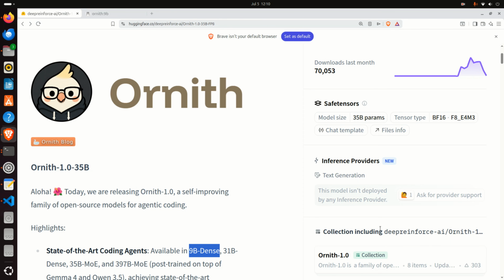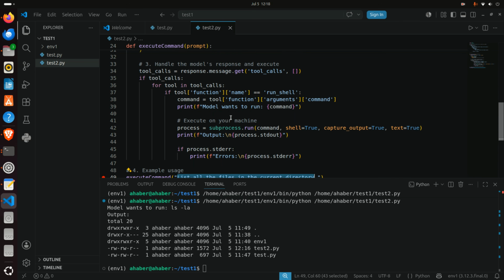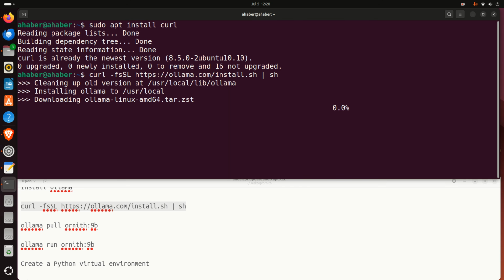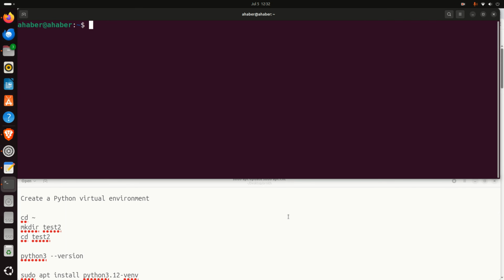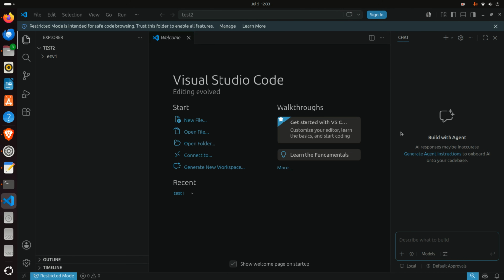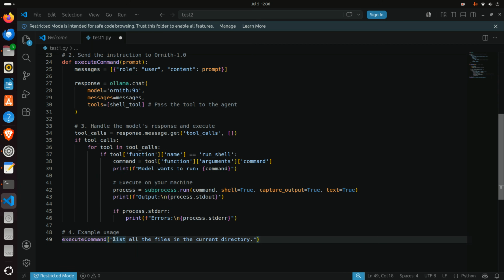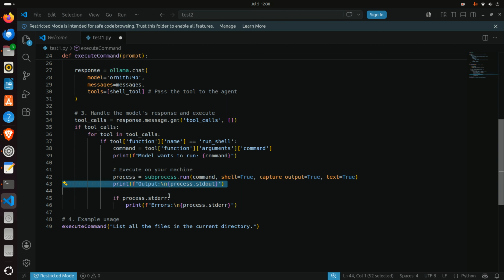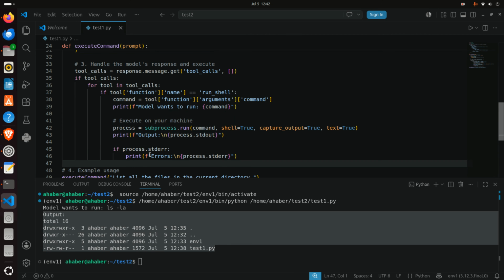Install and Run Locally Ornith Agentic Model - Write Local AI Agents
In this tutorial, we explain how to install and run locally the ornith model. We explain how to install Ornith on a local Linux Ubuntu computer and how to write local agents in Python by using ornith. The local agents will execute Linux bash commands.